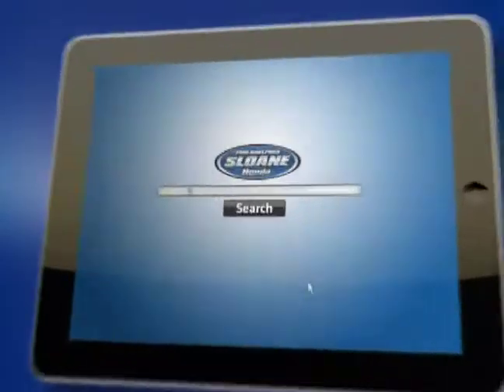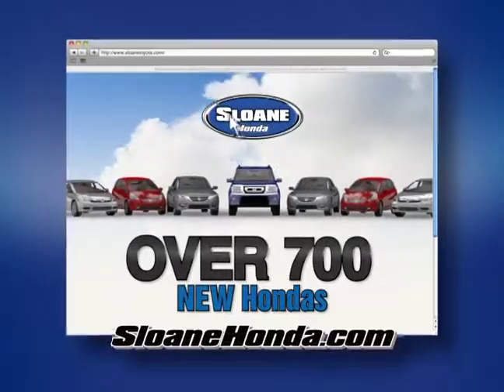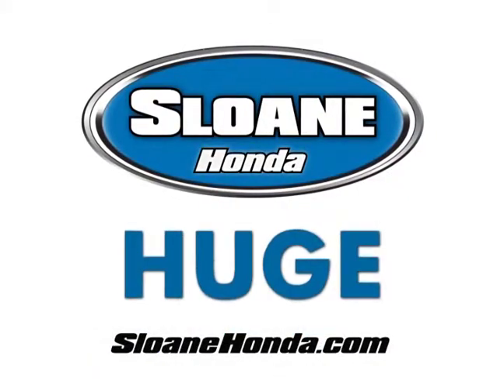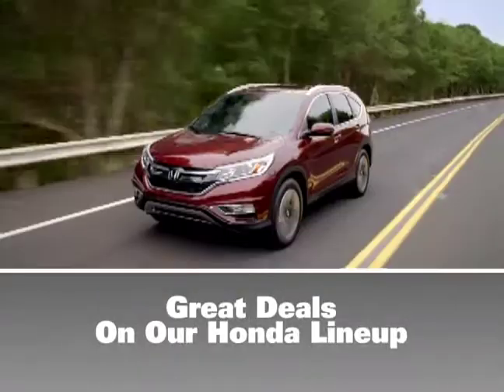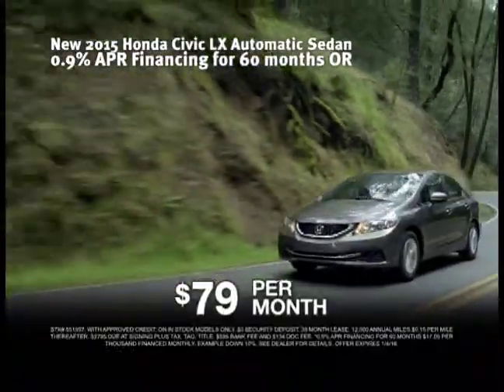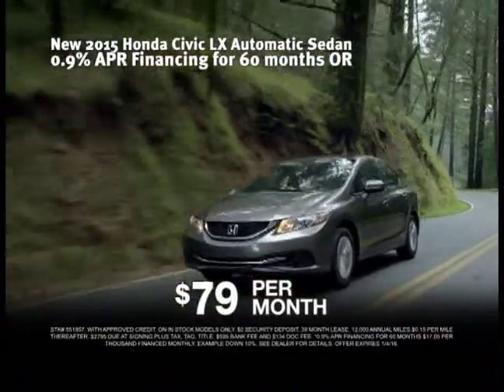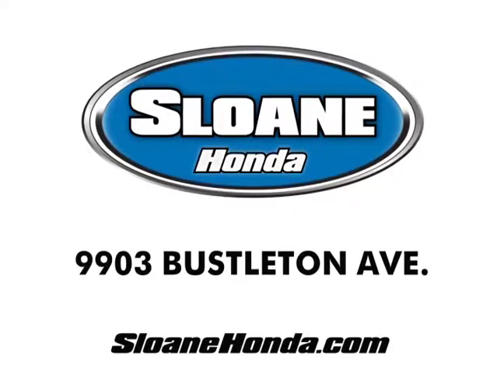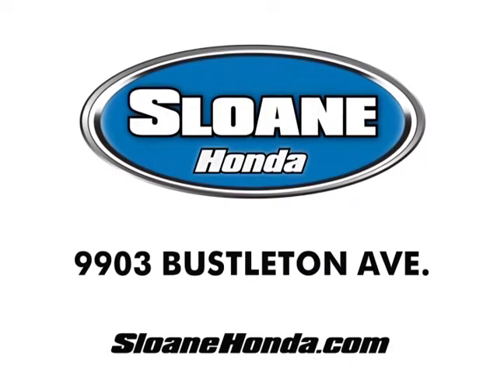Sloane Honda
November Civic Offer